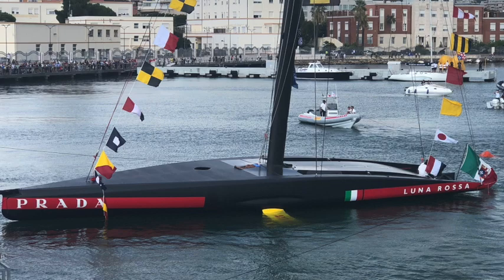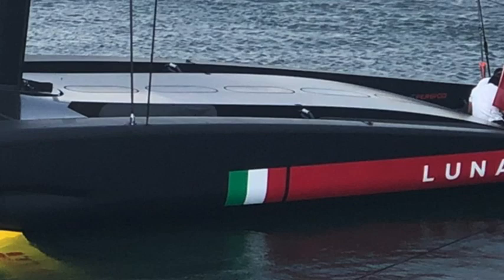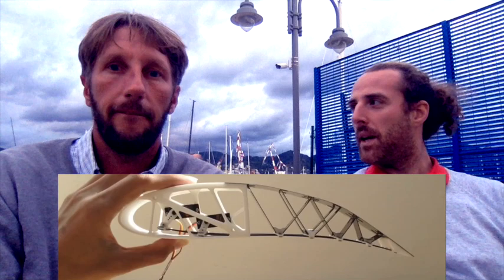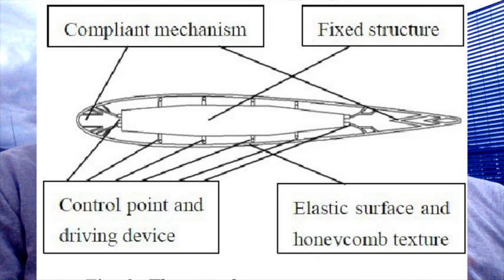E18 - Luna Rossa boomless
In ENGLISH - From one of the very few photos of Luna Rossa AC75 we can observe a very innovative feature introduced by the team - and different from the other three boats: a pantograph "boomless" control system for the deck sweeper bottom part of the mainsail. A series of control points below the sail will shape profile and camber of the lowest part of the double skin mainsail. This will be very helpful in take-off and maneuvering. With Pietro Pinucci.